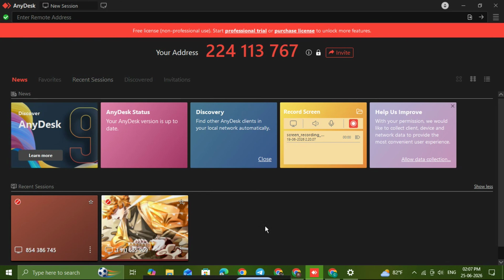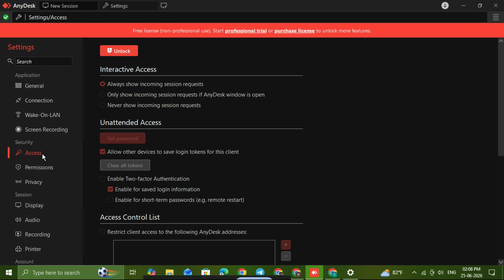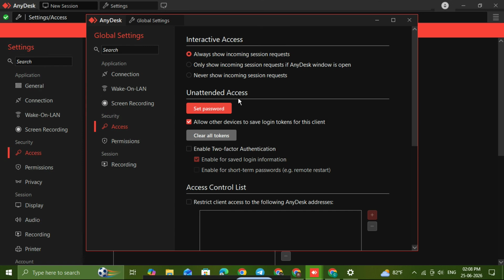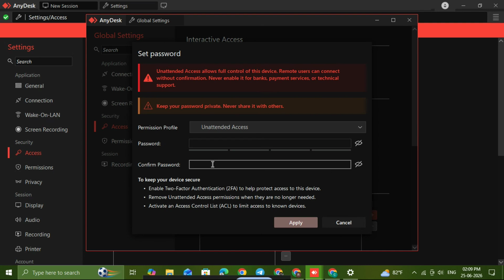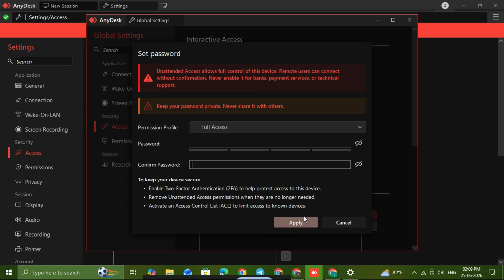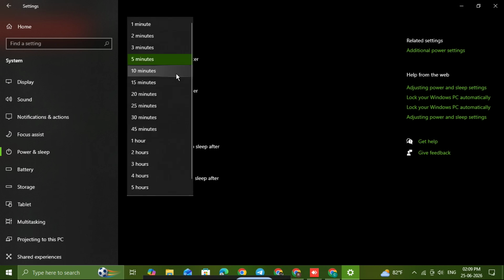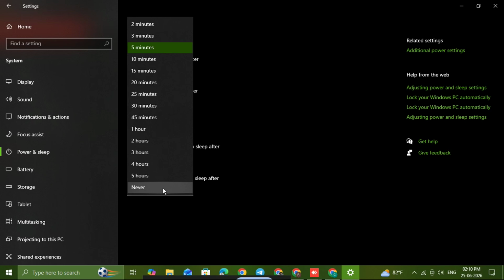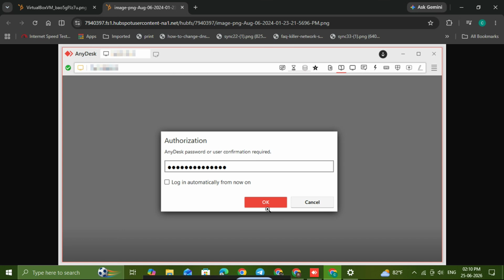How To Keep AnyDesk Running All The Time (Easy Guide)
Learn how to keep AnyDesk running all the time by setting up unattended access, enabling full access, and adjusting Windows power settings so your PC stays reachable.

🕚Timestamps:
0:00 Intro
0:20 Enable Unattended Access
1:11 Set A Password
1:34 Configure Full Access
1:56 Prevent Your Computer From Sleeping
2:30 Keep Your Computer Connected
2:58 Final Test And Wrap-Up

✍️What You'll Learn In This Video:
• How To Enable AnyDesk Unattended Access
• How To Set A Secure AnyDesk Password
• How To Configure Full Access Permissions
• How To Stop Windows From Sleeping
• How To Keep Your PC Online For Remote Access
• How To Test AnyDesk Unattended Connections

💡Pro Tips:
• Use a strong password that is unique to your AnyDesk access.
• Keep your PC plugged in if you want the most reliable always-on access.
• Test the connection from another device after setup.
• Review your AnyDesk permissions if remote control does not work properly.
• Avoid signing out or shutting down if you need uninterrupted access.